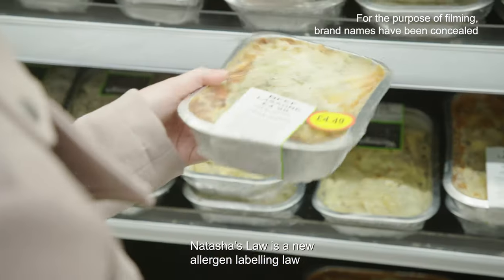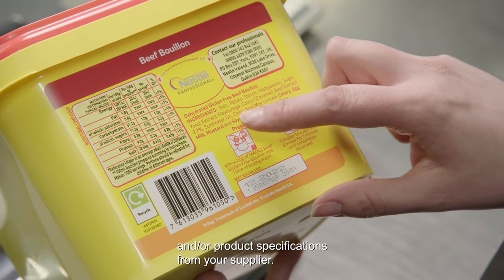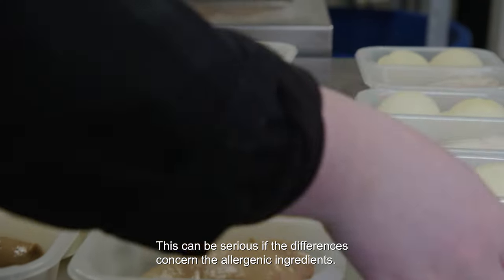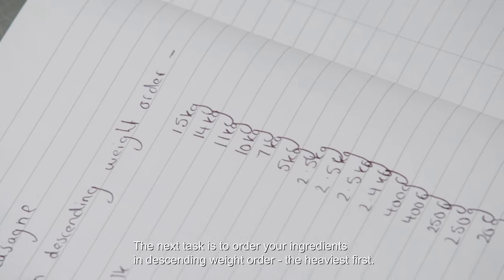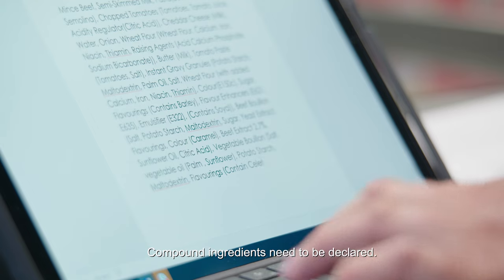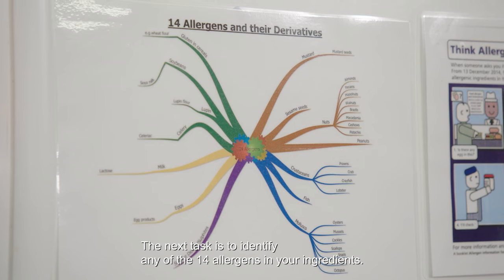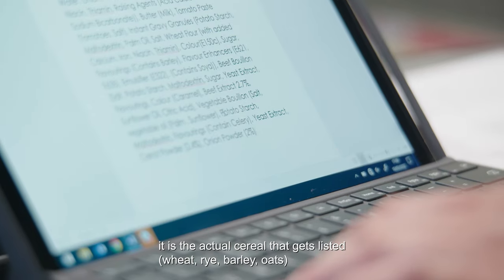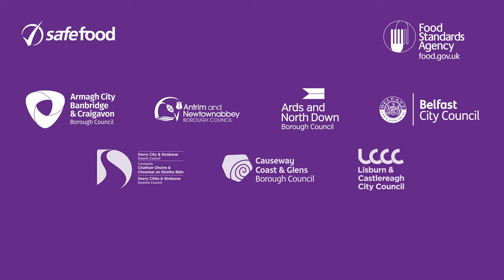How to create an ingredient list to comply with Natasha's Law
Natasha’s Law is a new allergen labelling law that affects prepacked for direct sale (PPDS) foods in Northern Ireland. The changes to food labelling laws will affect businesses in Northern Ireland that package and sell or offer foods onsite to the final customer.

This video shows how businesses can gather the information they need to create the correct food label.

safefood is a government body promoting food safety on the island of Ireland.